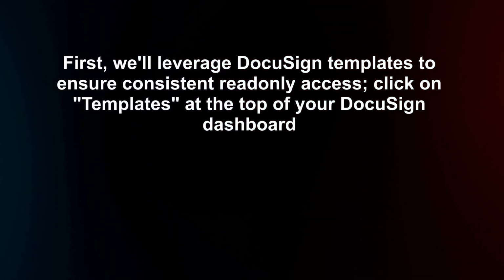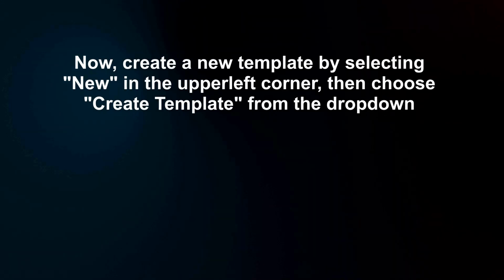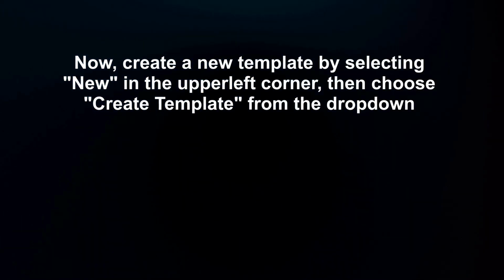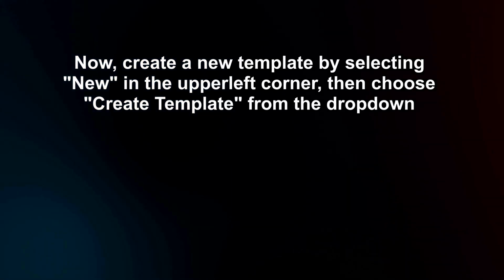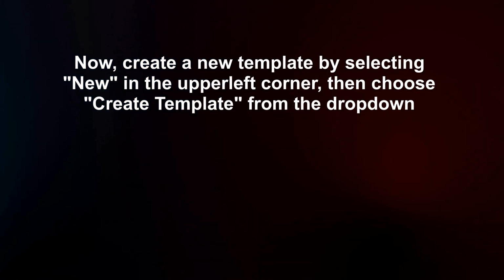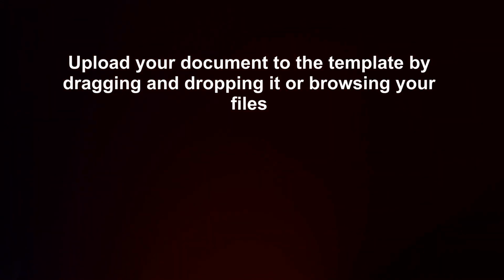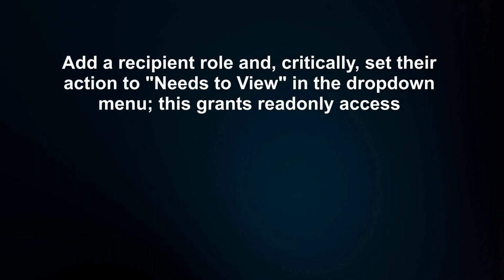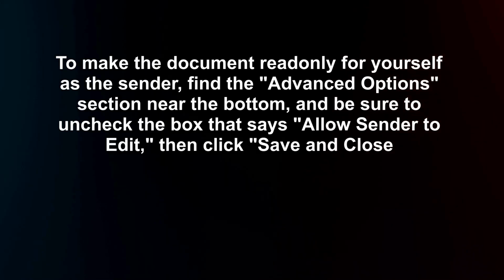How to Have Read Only for Both People In Docusign - GUIDE!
How to Have Read Only for Both People In Docusign outlines how to grant read-only access to a DocuSign document for both the sender and the recipient.

00:00 Intro
00:07 DocuSign Templates
00:12 Create a New Template
00:17 Upload Your Document
00:22 Add Recipient Role "Needs to View"
00:27 Disable "Allow Sender to Edit"
00:34 Use Template
00:38 Review and Send